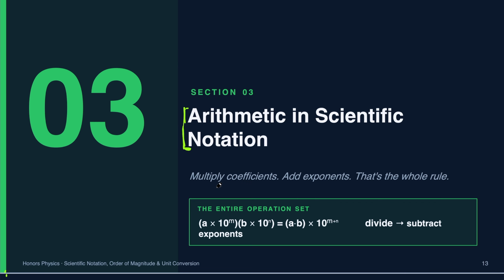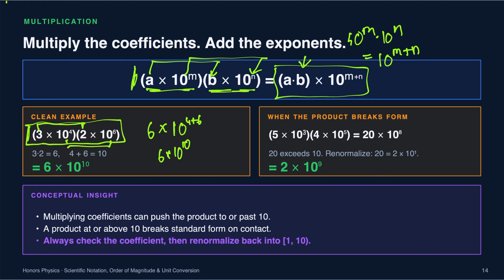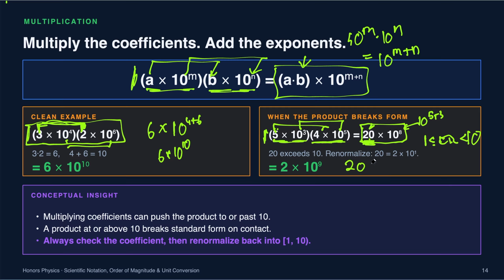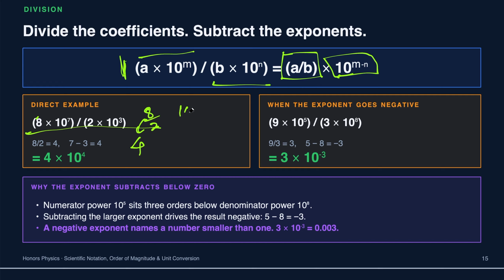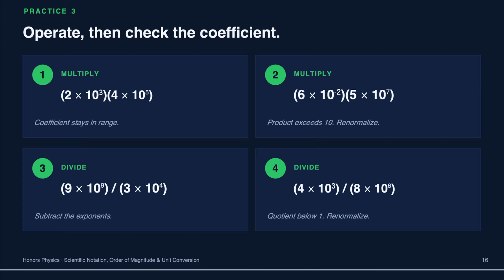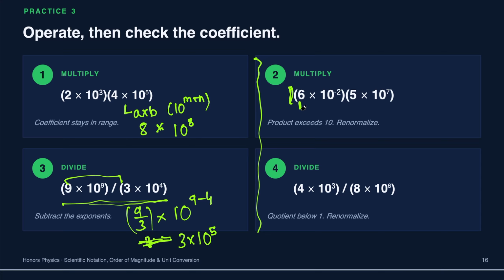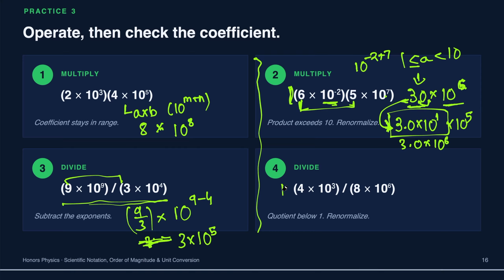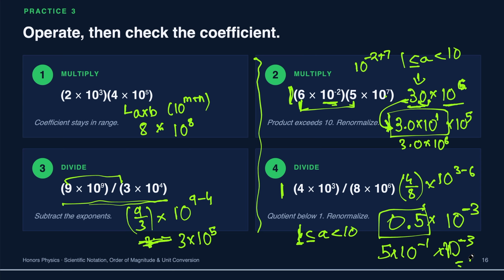Scientific Notation Arithmetic — The Renormalization Trap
Multiplying scientific notation is simple: multiply the coefficients, add the exponents. Dividing is just as simple: divide the coefficients, subtract the exponents. The part that actually costs people points isn't the math. It's forgetting to fix the answer afterward.

This video covers both operations, then focuses on the step almost everyone skips: checking whether your result broke standard form, and renormalizing it back into the correct a × 10ⁿ shape when it does. Covers both directions: coefficients that end up too large, and coefficients that end up too small.

— free, always